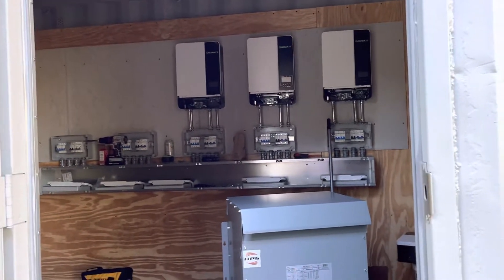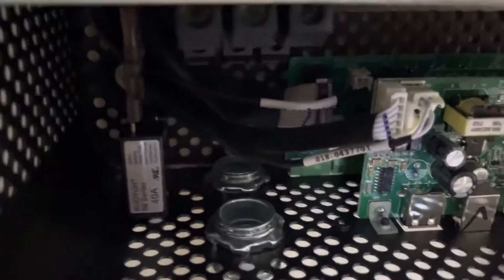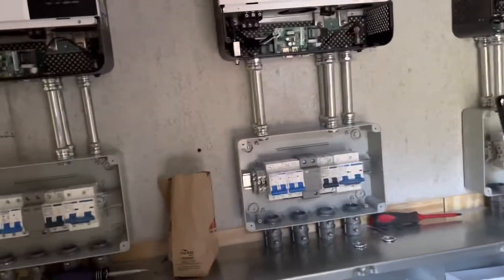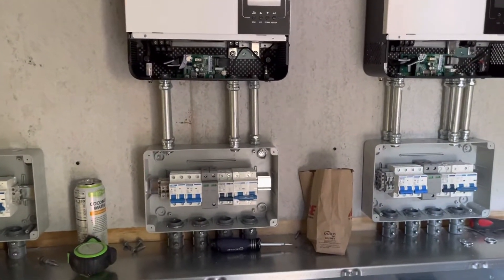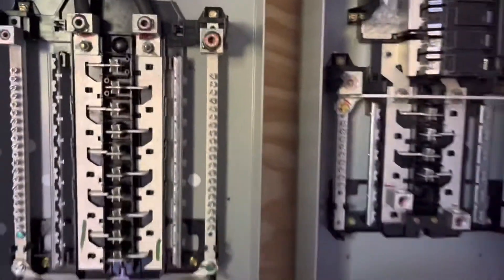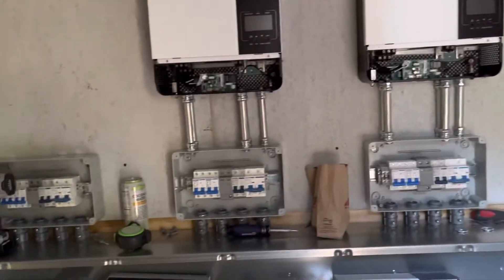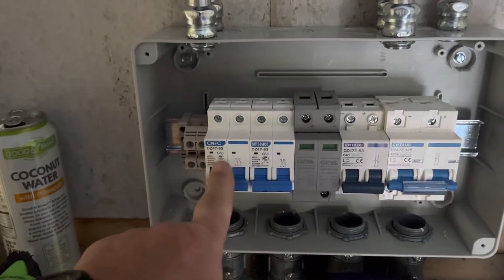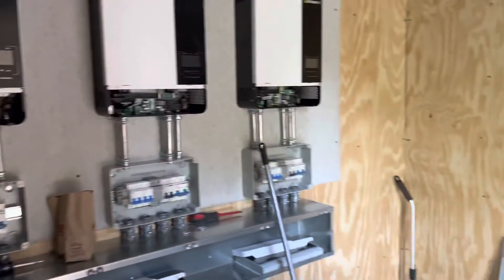Solar Power Project Update 09April2022 - Mounting Growatt SPF5000 Inverters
Some challenges with mounting the Growatt inverters.